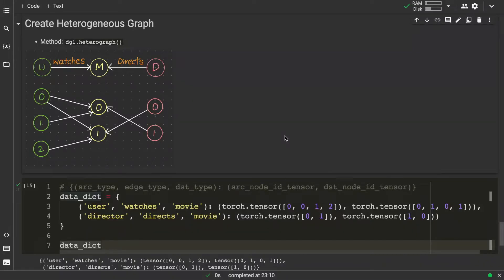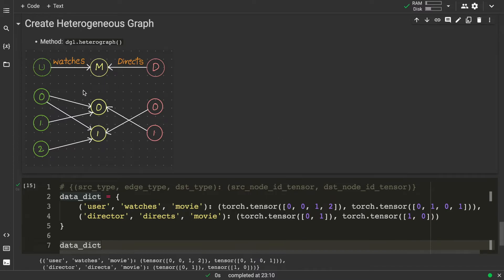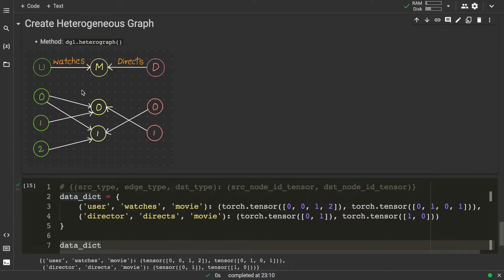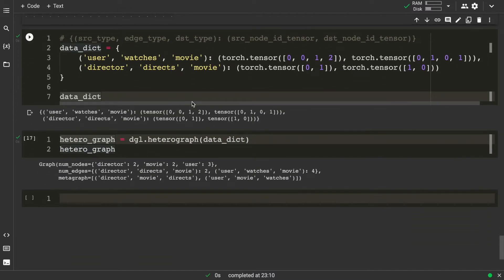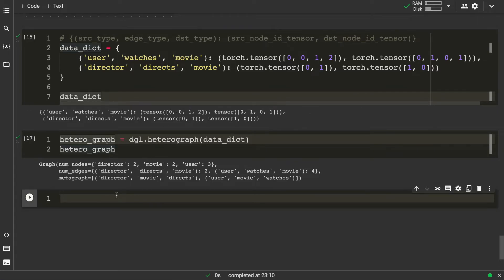Creating the Heterogeneous (Undirected/Bi-directed) Graphs using DGL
Let's see how can we create the Homogeneous (Undirected/Bi-directed)  Graphs using DGL

00:00 Intro
00:16 Recapping the Graph
01:13 dgl.to_bidirected method
03:14 Check Nodes and Edges
04:48 Adding reverse edges
07:21 Computing number of edges